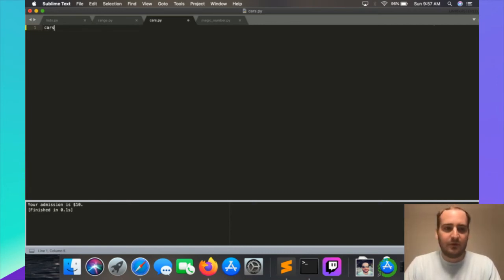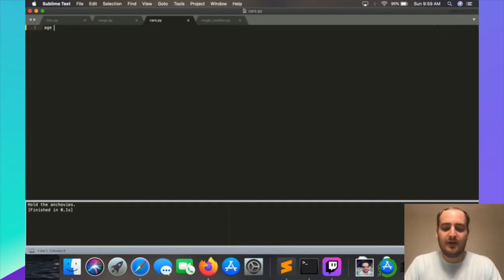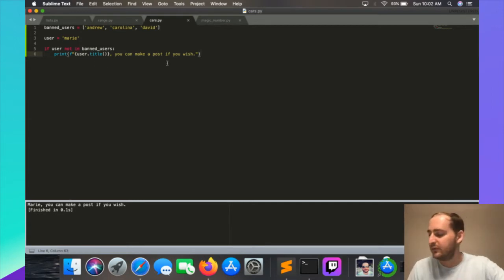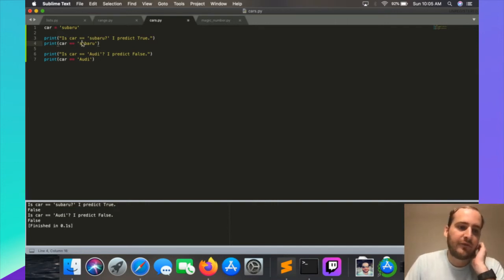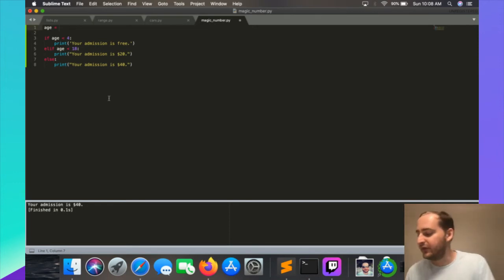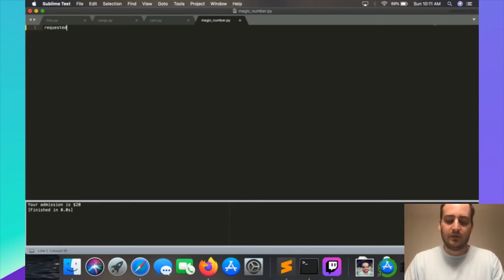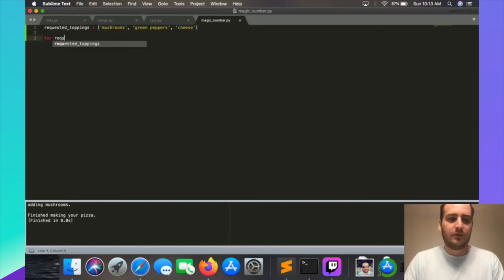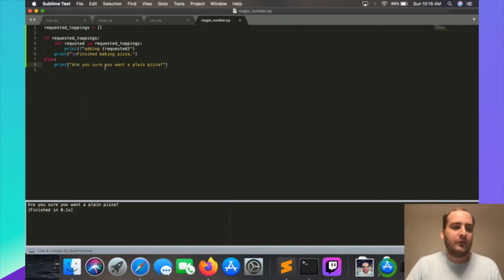Python Crash Course Chapter 5